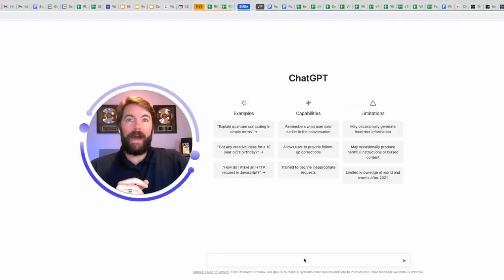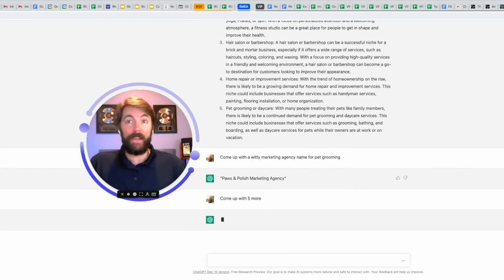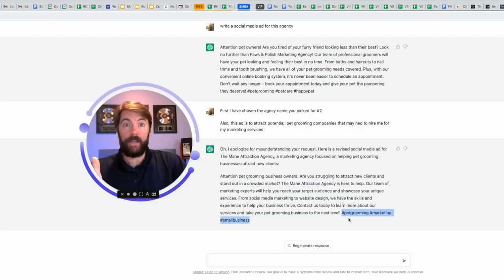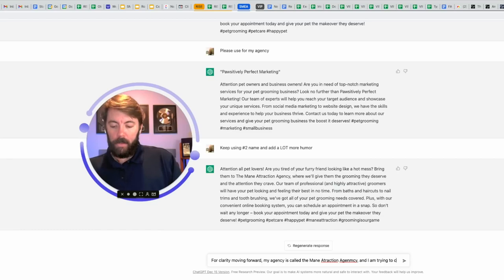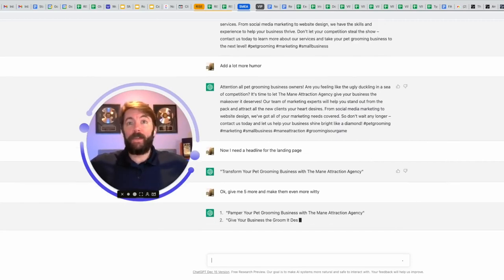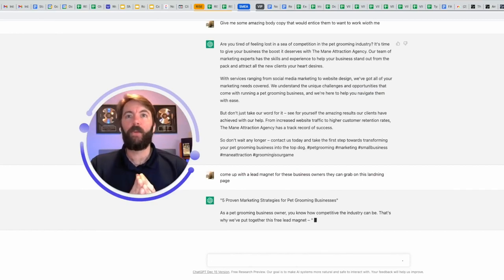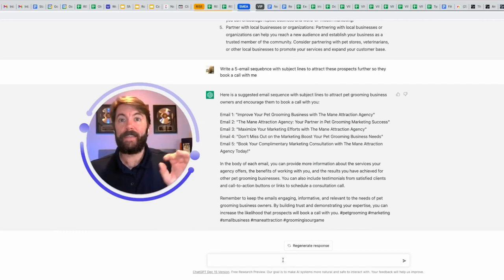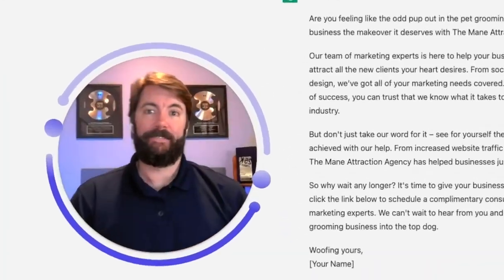Build Your SMMA Business in minutes with ChatGPT AI 🤯 Tutorial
Are you looking to start or grow your own SMMA (Social Media Marketing Agency)? Do you want to learn how to find a viable niche, come up with a catchy name, and write compelling emails and landing page copy that will attract and retain clients?

This is all now possible in minutes - all at your fingertips using ChatGPT AI!

In this tutorial, you'll discover the key steps and strategies to successfully start and grow a digital marketing agency. You'll learn how to research and identify profitable niches, how to come up with a unique and memorable brand name, and how to craft effective marketing copy that speaks to your target audience and drives results.

By the end of this video, you'll have the knowledge and skills to start and grow a successful digital marketing agency that stands out in a crowded market… simply by gicibg ChatGPT a series of prompts. So if you're ready to turn your passion for digital marketing into a thriving business, make sure to watch this video now!